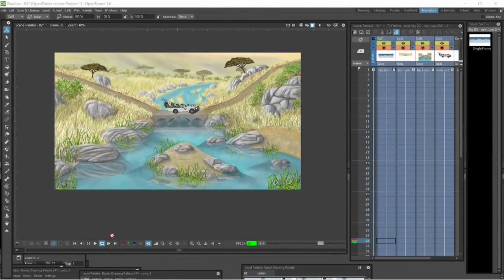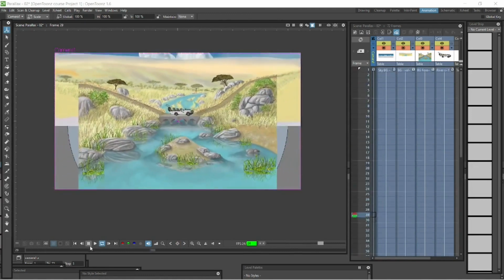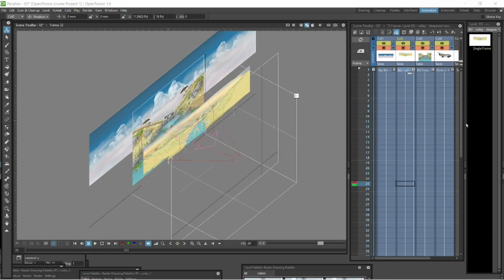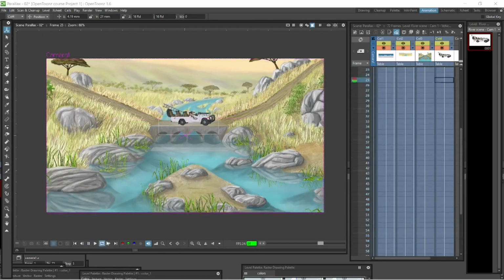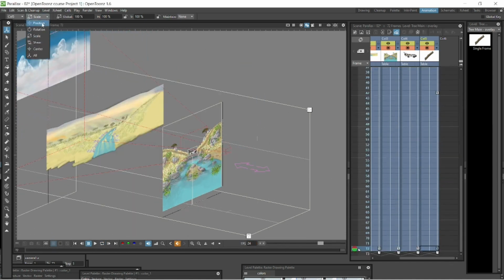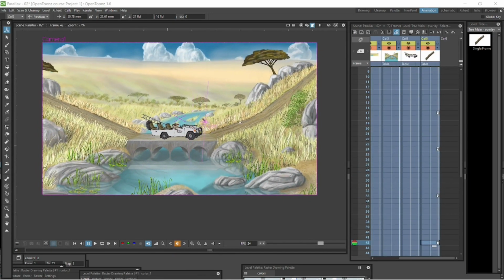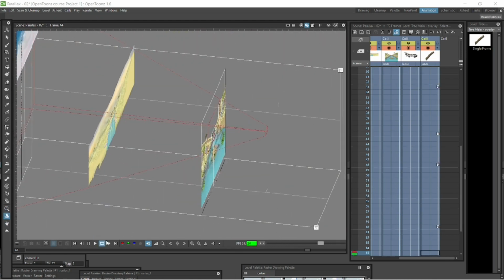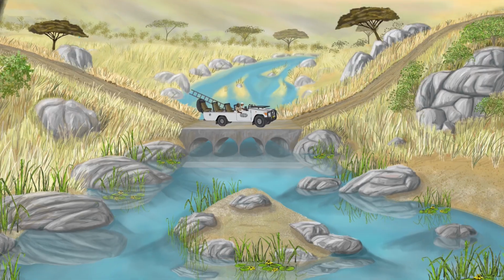Using multi planes in OpenToonz - an OpenToonz Tutorial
In this video I cover the multi plane functionality that comes with OpenToonz, but is often overlooked, well at least by me.

I cover this and more in my new course on OpenToonz, "Animating with OpenToonz", please see the link below;

The course is currently about 1/2 finished - I expect it will be 100% finished later in 2023. But it is open for enrolment and the first 1/2 of the course is live and available.

Because it is only 1/2 way finished (in other words the first scene of the 2 scenes is finished) I am offering it at a special 40% discounted price to it's anticipated price when it is finished. It will go to the 100% price at full completion, later in 2023. So if you are interested, I strongly encourage you to get in early and save yourself some $.

The course covers:

1. Basics - installing, FF Mpeg, Tools and workplace windows etc.
2. Drawing - the 2 main methods; vectors & raster, and how to use them to the full
3. Animating - covering the various methods and techniques OpenToons offers
4. Advanced Tools & Techniques - we dive into some of the more advanced parts of OT
5. Extra Tips & Techniques - we look at some creative ways to use OpenToonz
6. Examples & break downs - we work through some finished animation examples, step by step.

1. Basics - covering all the basics you need to get going with OpenToonz
2. Scene 1 - we start creating straight away in Scene 1, from drawing to animating.
3. Scene 2 - the creation continues in a second scene, as we explore more of OpenToonz.
4. Scene 3 - finally, we tie it all up in Scene 3, and put the 3 scenes together to create one flowing piece of animation.
5. In between each part of the creation there will be videos on the specific part of OpenToonz that we are covering in that part of the creation, so the student can see specifically and in more detail what we are using and how we are using it.
6. There will be a section at the end of each scene covering what we have learnt and what we have used, just to once again reinforce the tools of OpenToonz and how we have used them.